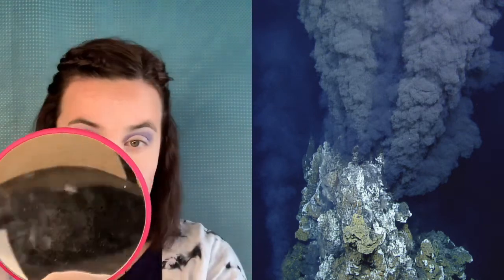Hydrothermal Vents & GRWM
Let’s talk about hydrothermal vents while I put makeup on my face!

Makeup:
- The Body Shop Vitamin C Skin Boost Instant Smoother
- Maybelline FitMe! Concealer in Fair
- Coty Airspun Loose Face Powder in Classic Formula
- Jaclyn Hill Palette by Morphe
- Maybelline City Bronzer & Contour powder in 200
- ColourPop Blush
- Wet n Wild Megaglo Highlighting Powder in Precious Petals
- Essence Lash Princess False Lash Effect
- Revlon ColorStay Brow Pencil in Dark Brown